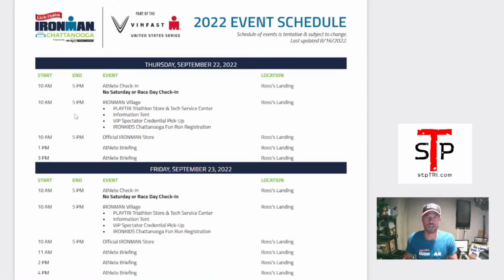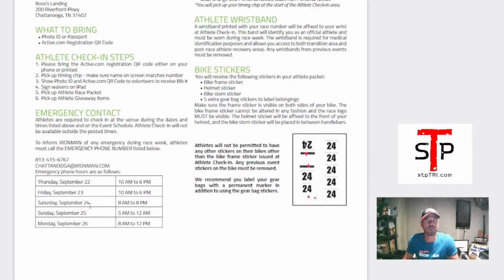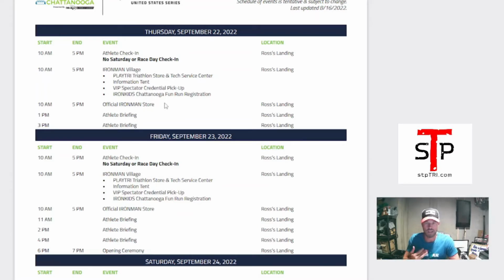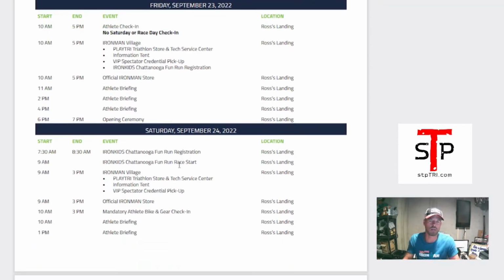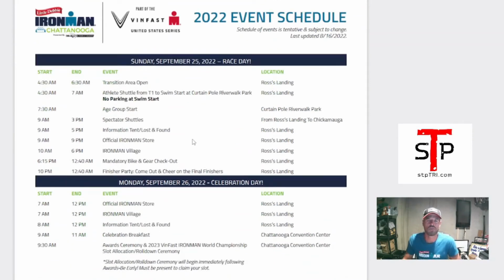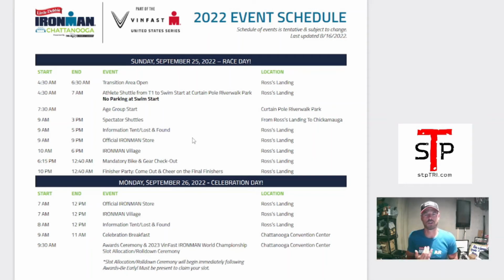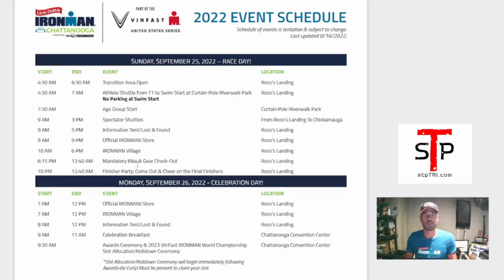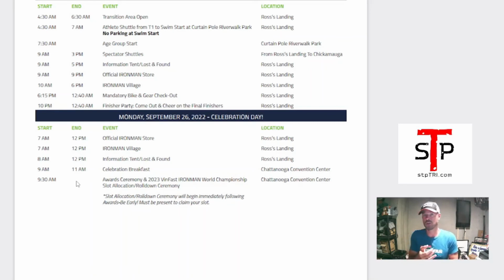SET THE PACE TRIATHLON // COURSE TIPS // IRONMAN CHATTANOOGA 2022 EVENT SCHEDULE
What's the deal and when at IRONMAN Chattanooga??